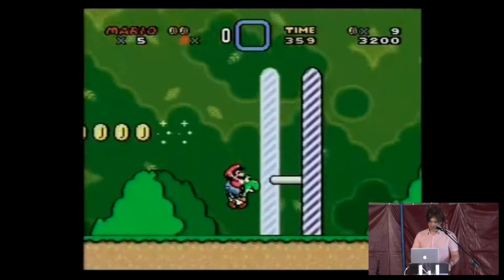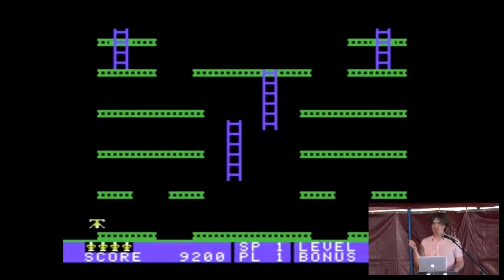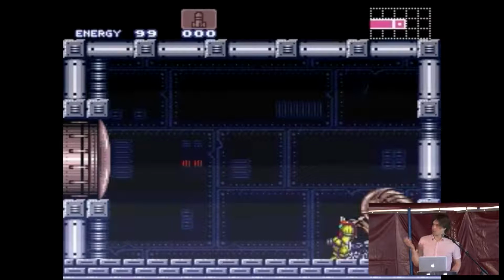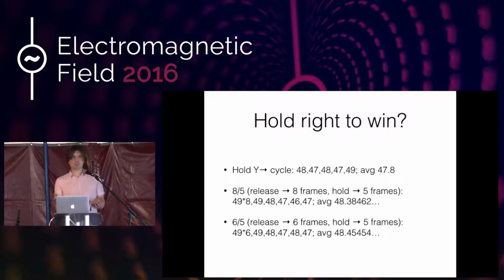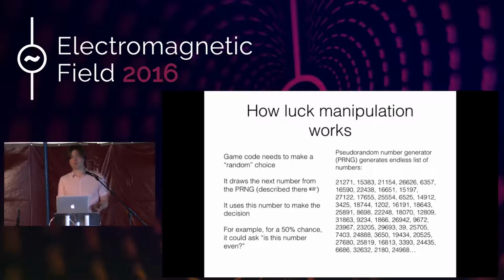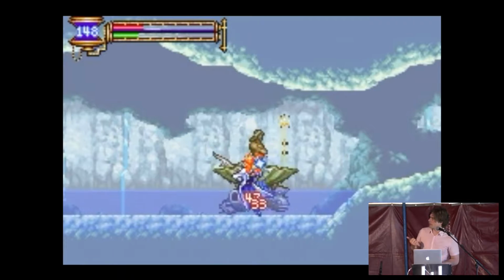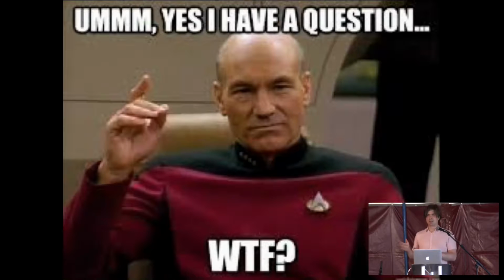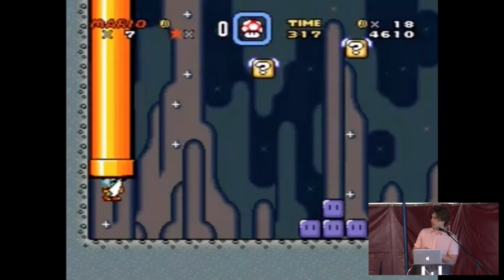Philip Potter: Saving milliseconds and wasting hours: a survey of tool-assisted speedrunning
How fast is it possible to complete a game like Super Mario World, if you could control every frame of input to ensure a perfect run?  Tool-assisted speedruns are recorded frame-by-frame using emulators which allow slow-motion gameplay, going back and undoing mistakes, and even using bots to search through many possible combinations of inputs. By removing human limitations, these speedruns get closer and closer to the theoretically perfect play.

This talk presents highlights from the last 15 years: frame-perfect movements, exploiting bugs and oversights, and manipulating randomness to get miraculously good fortune. There will be videos of speed runs, including both popular and obscure games, and even a game completed in less than 0.3 seconds of gameplay time.

There are many techniques which are used in making a speedrun. Sometimes people will disassemble the game's code to understand how it works, in order to find new ways of beating it. Sometimes people will find and exploit bugs, allowing them to move through walls, go faster than normally possible, or skip whole sections of the game. In extreme cases, bugs allow players to execute arbitrary code, allowing them to take complete control of the console.

In short, this talk is about taking games to their very limits.

Philip Potter